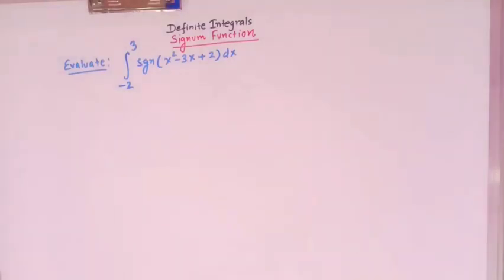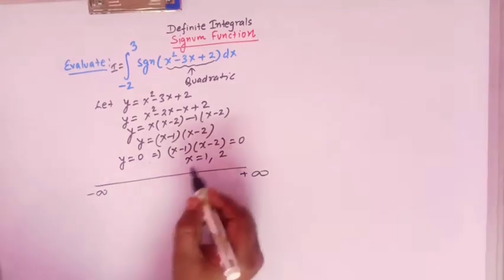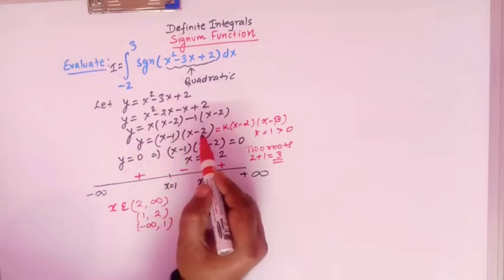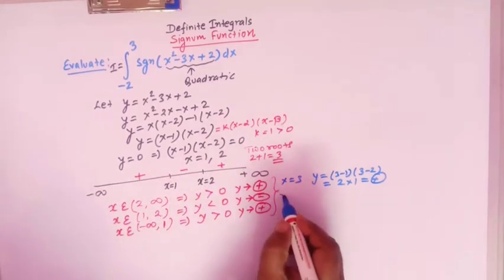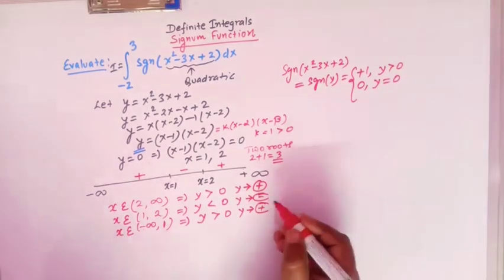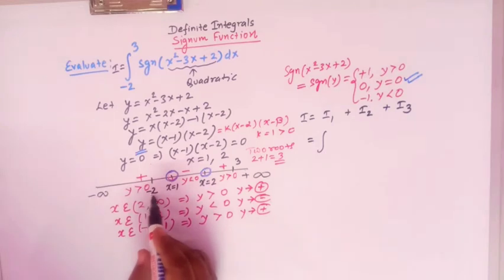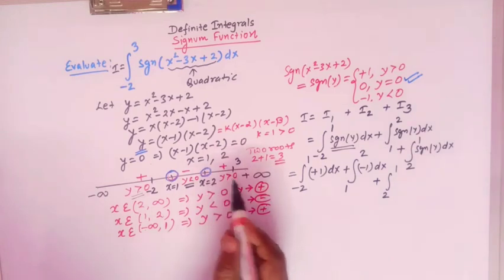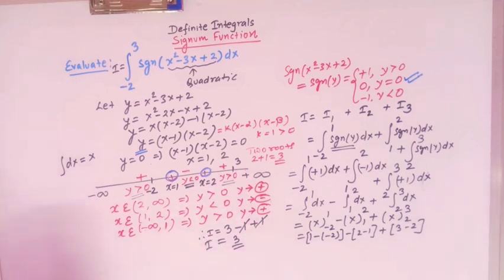Definite Integral of Signum function (Part 15)